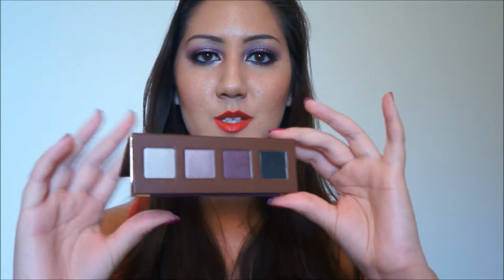October 2014 FAVORITES! || BeautybyDaniieB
Hey Loves!

It's on time and here for you! My October 2014 Favorites!

*Soap & Glory Hand Food Lotion

*Lorac "Tease Me Truffles" Quad Shadow
LE Holiday Set 2012

*Walgreens 15 Piece Travel Set
(Could not find online but here is the link for a similar 12 piece from CVS.com)

*Too Faced Melted Liquid Lipstick in Melted Fig

What did you like in October?!

EXTRA

[Clothing&Accessories]:
Tank Top - Target
Nails - Julie G Nail Polish in Fierce and Fab

[Makeup]:
Revlon Colorstay 24 Liquid Foundation
Flower Cosmetics Bronzer and Blush Duo
Hard Candy Blush in Pin Up as Highlight
Younique Pigments in Sassy, Glamourous, Sexy and Flirty
Anastasia Dip Brow in Dark Brown
Andrea Lashes in 219
Too Faced Better than Sex Mascara for Lower Lashes
*Thumbnail Lips are Bite Beauty Crayon in Rhubarb
*Video Lips are Bite Beauty Crayon in Pomegranate